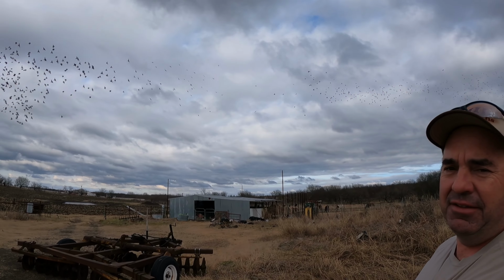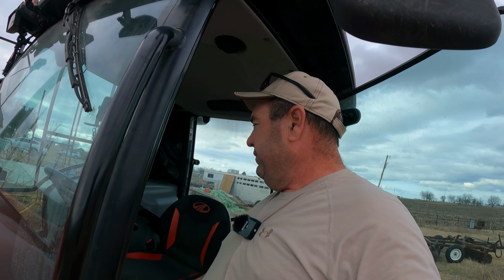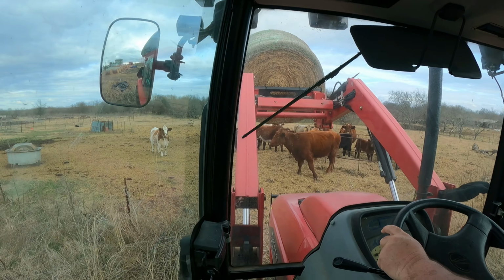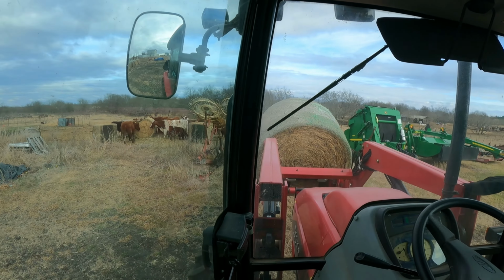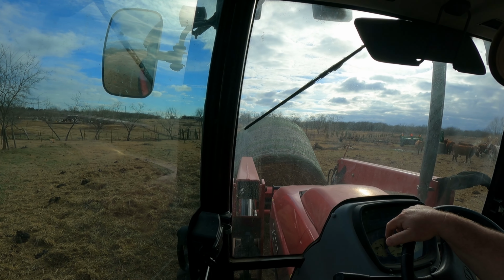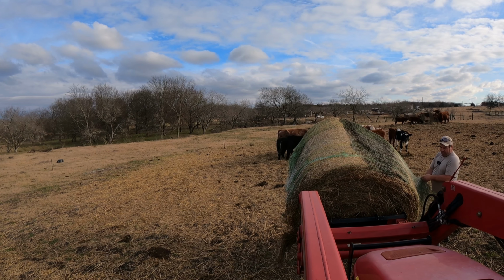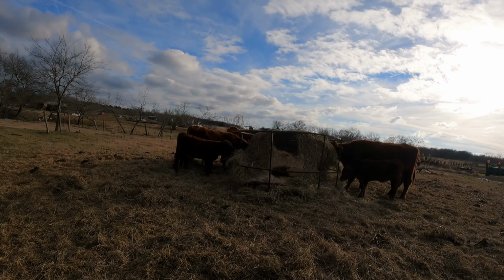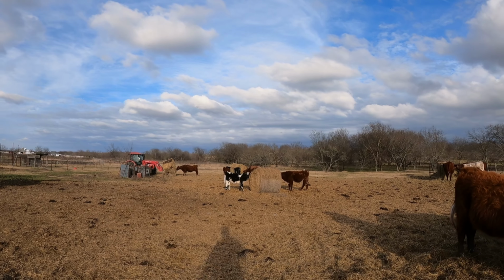Putting Out Hay Before the Freeze! Checking the Cows.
Putting hay out for the cows before the freezing rain and sleet arrive. Over 60 hours of below freezing temps on the way. Walking around checking cows.